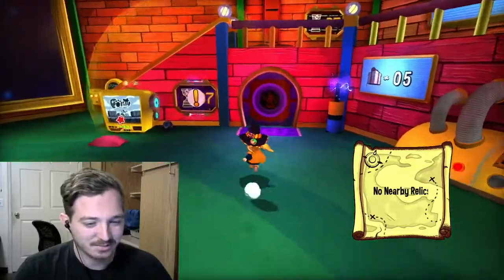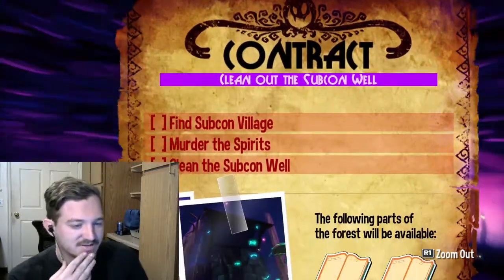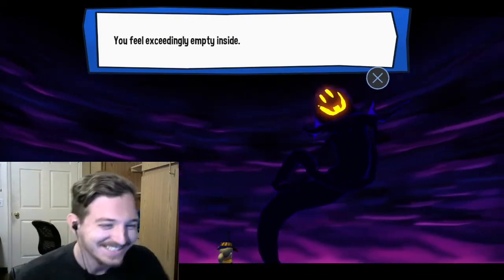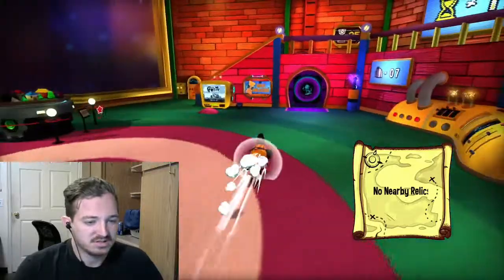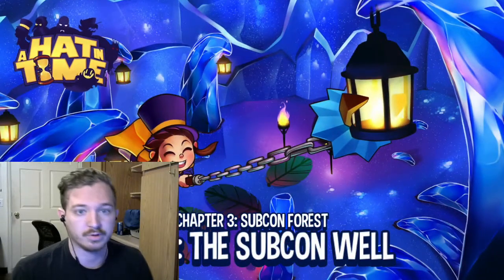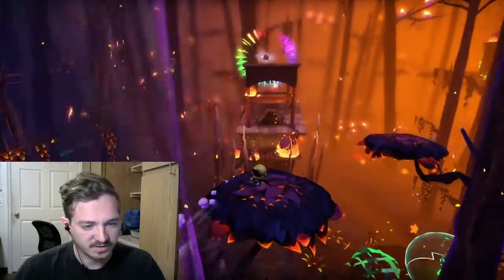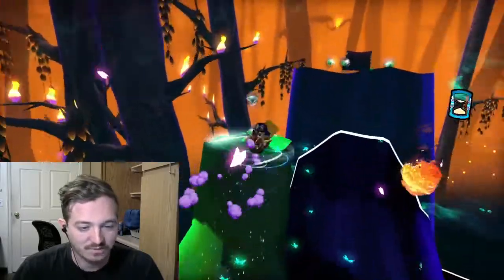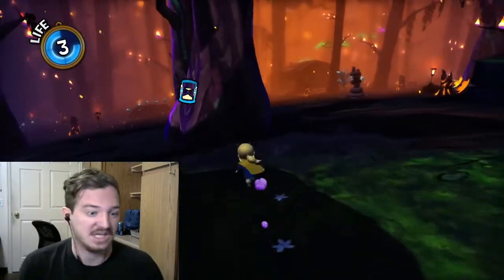A SPOOPY LEVEL-A Hat in Time (5)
Only the beginning seemed to "scare" me. Enjoy!